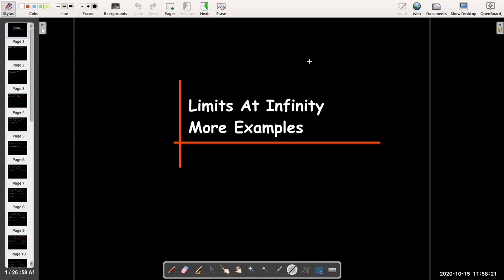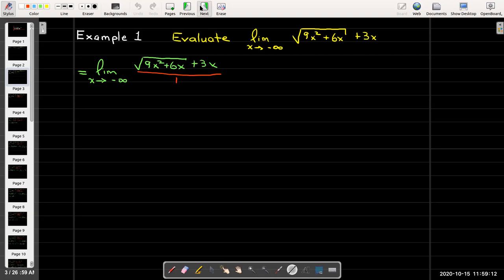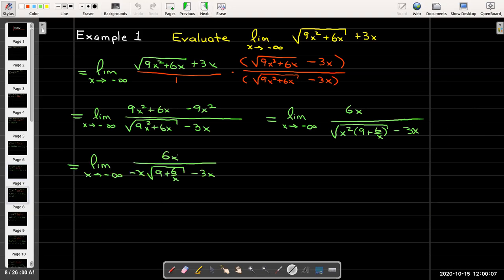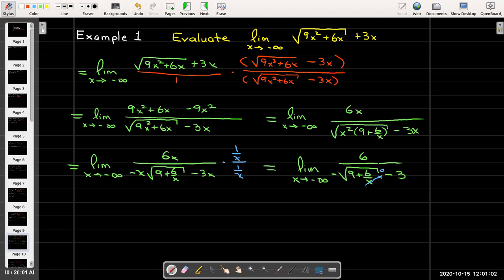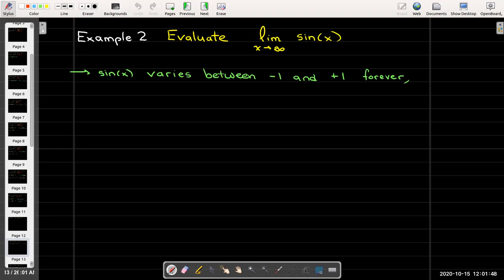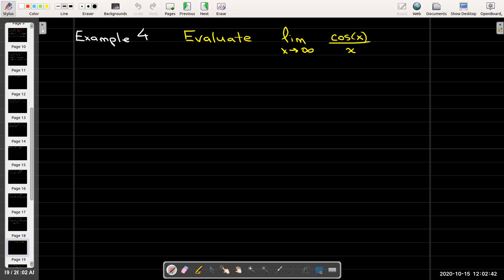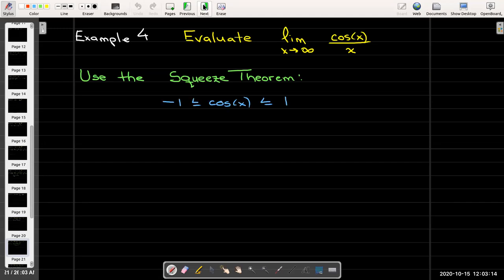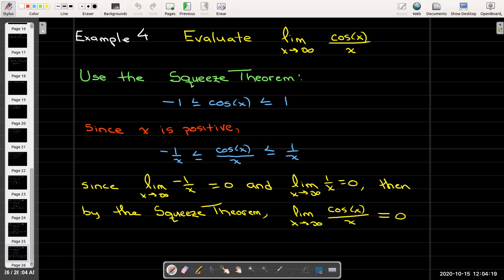Limits at Infinity - Some Examples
We calculate some limits at infinity using various techniques, including the Squeeze Theorem.